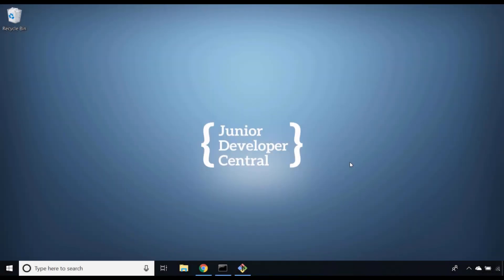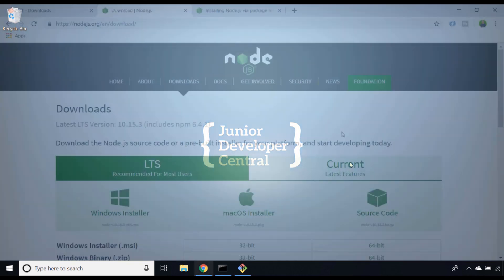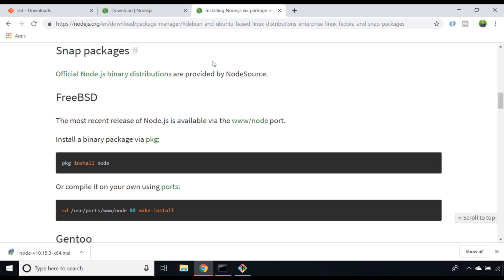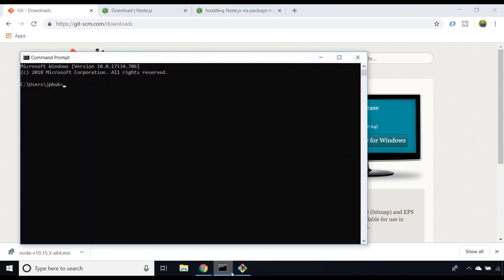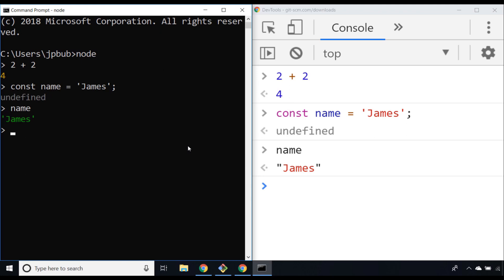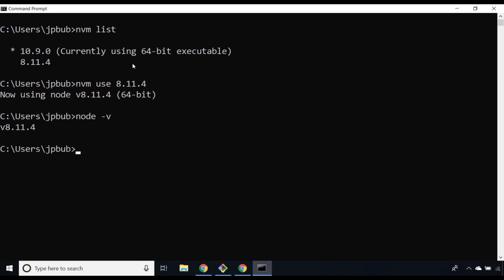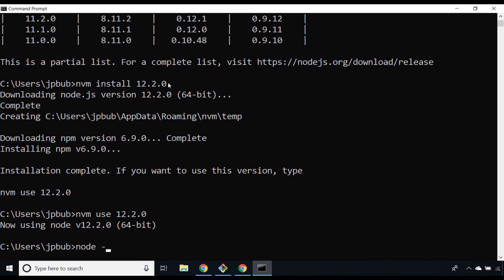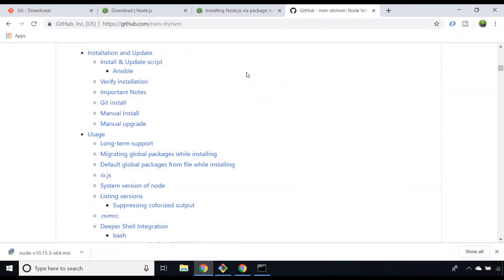NodeJS Essentials 02: Install NodeJS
In this tutorial, you'll learn how to install NodeJS on any operating system. Channel Handle @codebubb